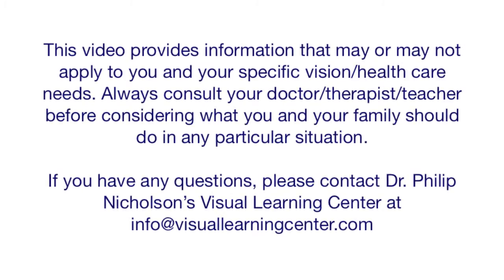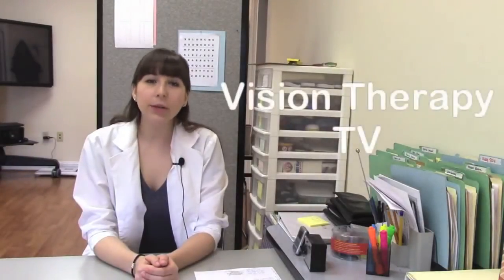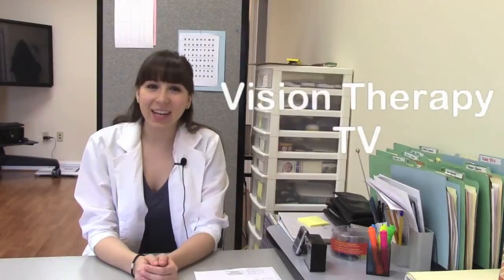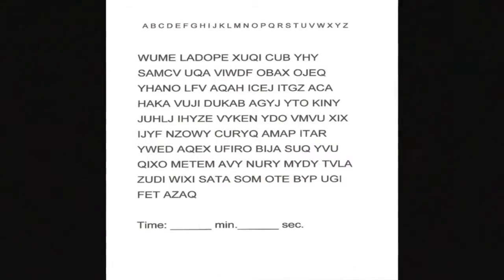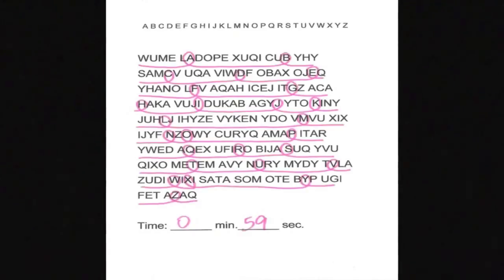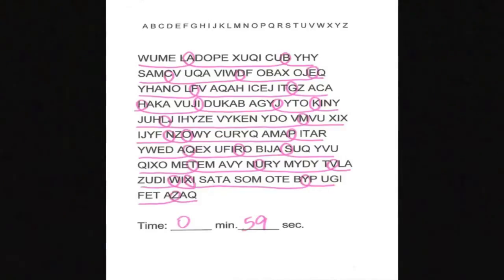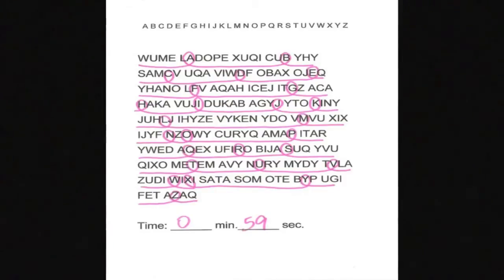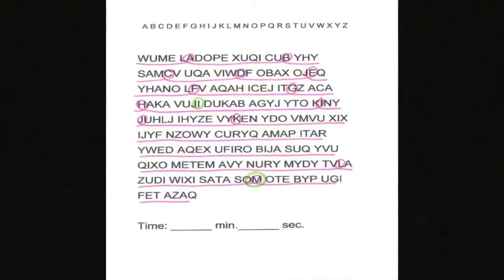Vision Therapy - Letter Tracking Activity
Letter tracking is a foundation skill. This activity works on improving this critical skill. Free tracking packets are available on our web site.